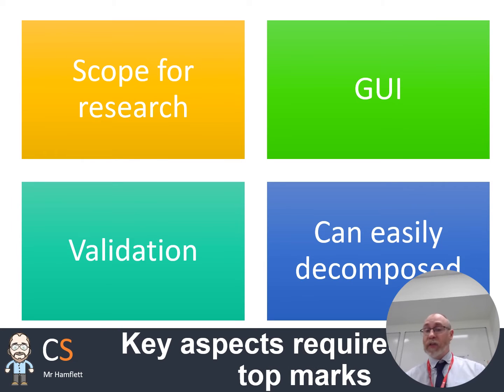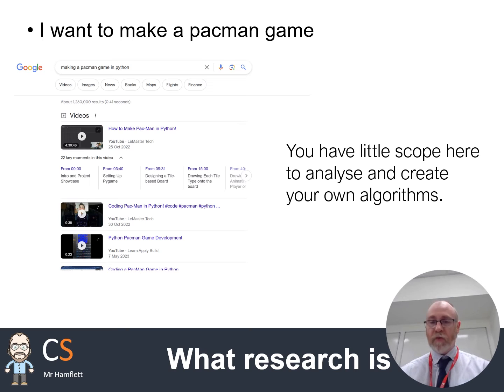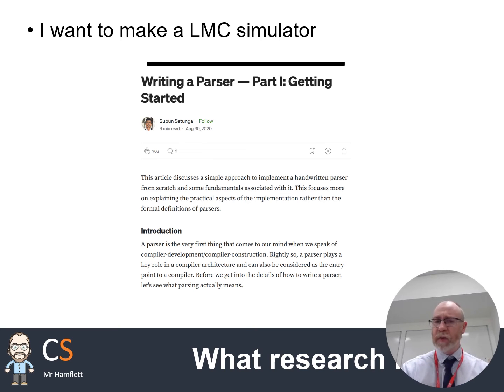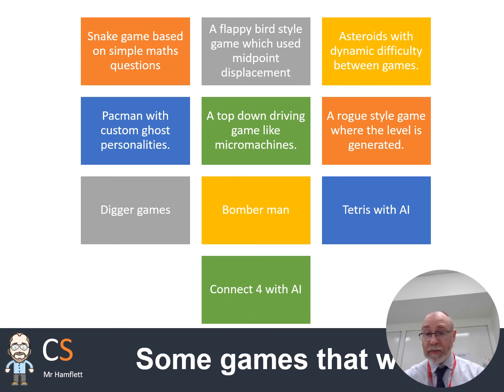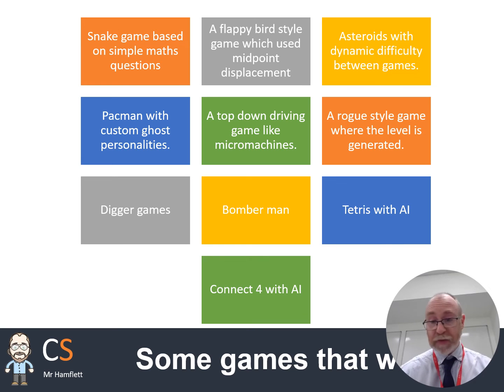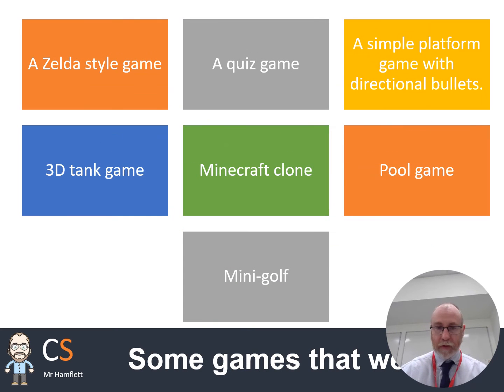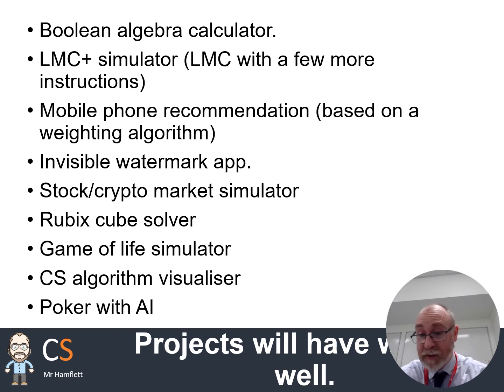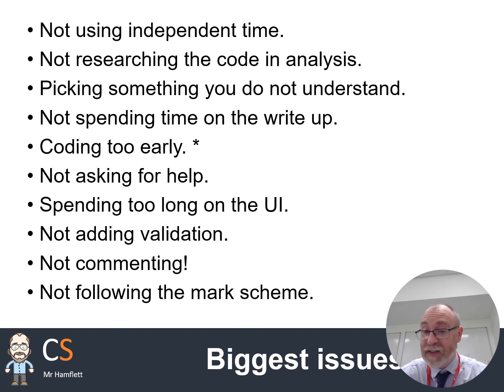GCE OCR - Advice for Picking a project for the NEA (coursework)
This is some tips on what makes a good project and what it must contain. Picking a good project is the most important step as it will heavily influence what marks you will be able to get overall.